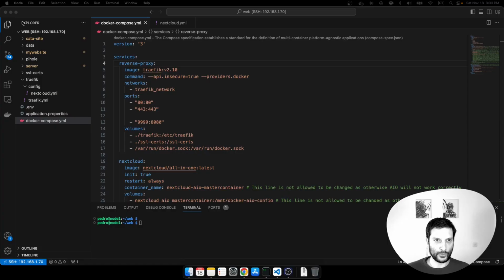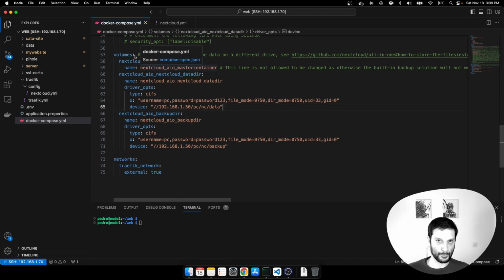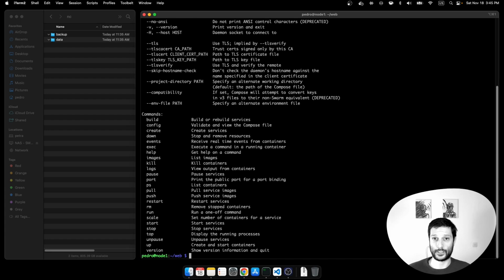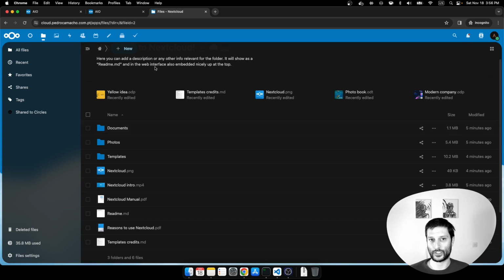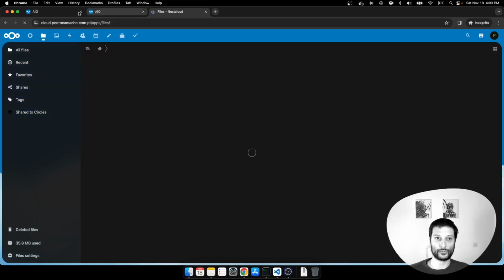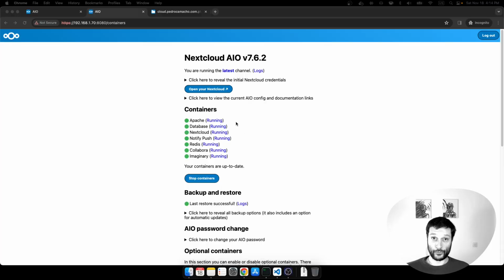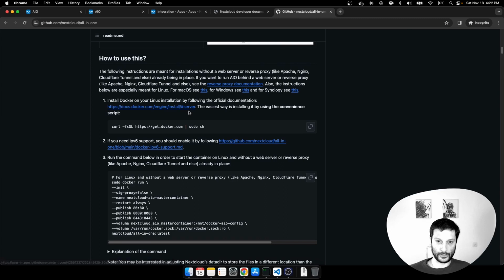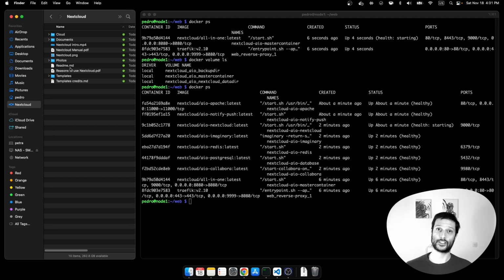Set Up Your Home Cloud Today: Save Money and Own Your Data!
Hey you!

In this video we will dive into creating your own home cloud. You will get a "Dropbox", a "Trello", a "Google calendar" and whatever other app Nextcloud provides for free in your laptops and smartphones!

Hope you can save some money and regain control of your data and have some fun setting your own cloud at home. Enjoy! 😉

🎯 Objectives:
- create docker-compose
- setup Traefik (reverse proxy) to route to Nextcloud from your domain of choice
- setup Nextcloud
- use your NAS to save Nextcloud data
- use your NAS to save Nextcloud backups
- explain how to create backups manually and automatically and restore Nextcloud from backup
- create SAMBA shares directly in Nextcloud
- create users in Nextcloud
- enforce and setup 2FA (two-factor authentication) to all users
- Nextcloud quick tour 😛

🛜 Useful links:
Here you can find the all the configs for Nextcloud and Traefik used in the video:

Please let me know your suggestions and questions in the comments down below.

Consider subscribing to the channel and liking and sharing the video if it helps you in some way because maybe it can also help others and help grow the channel and community 😉

See you!

Keep In The Loop! 😉